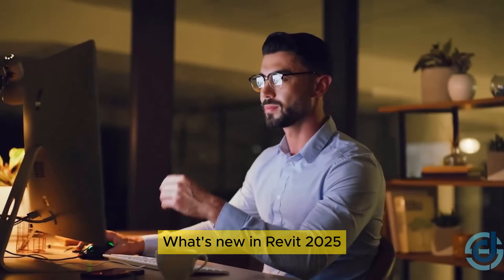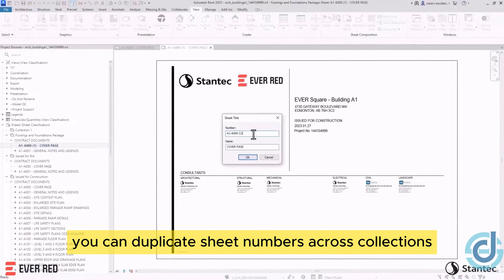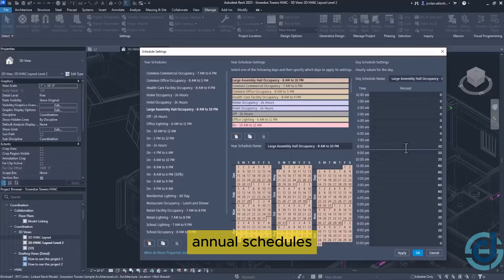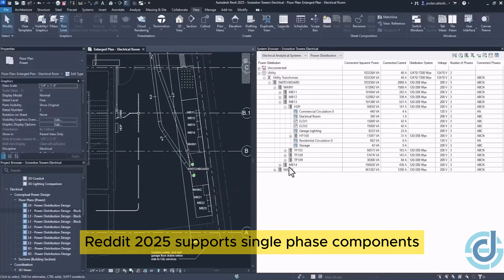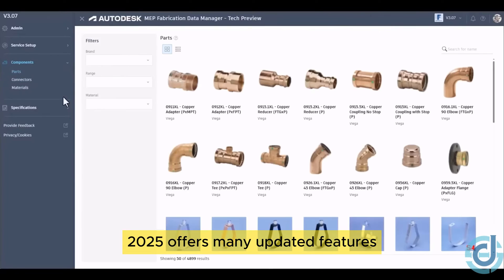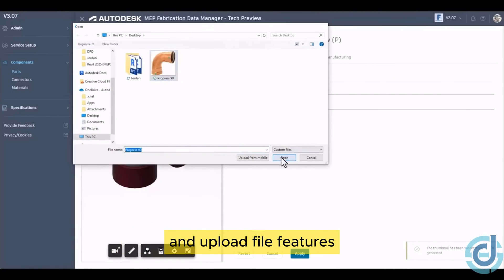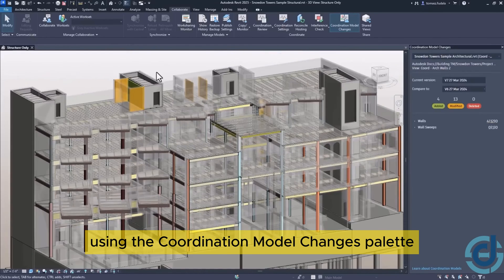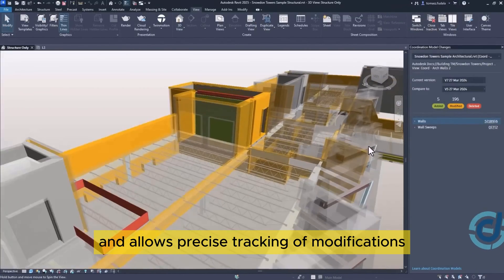DSCons | Tính năng mới của Revit 2025 - Phần MEP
Video đã được tóm lược lại những phần cập nhật chính liên quan phần Cơ điện.

   ● Revit Mep, Naviswork, Family MEP, Revit ELectrical, Bim 360, Dynamo MEP...
   ● Học dưới dạng cá nhân, doanh nghiệp: Mr.Nam - 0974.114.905

✅ THÔNG TIN CÔNG TY:
   ● Công ty TNHH DSCons Việt Nam
   ● Địa chỉ: Tầng 4, số 11, đường Hà Kế Tấn - Hà Nội